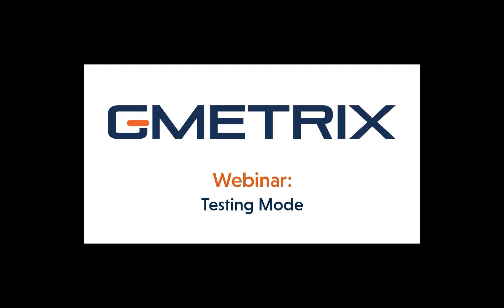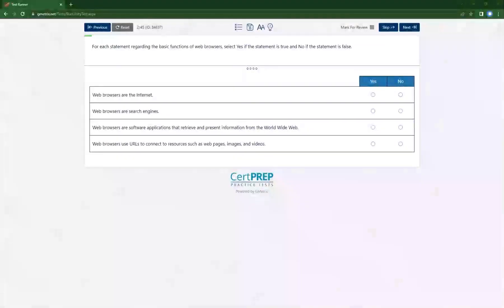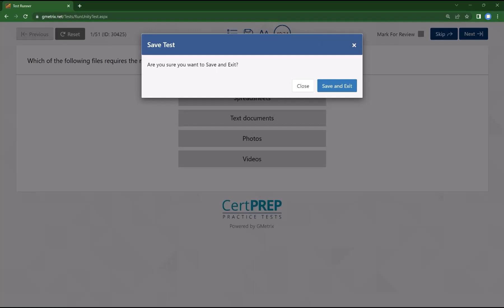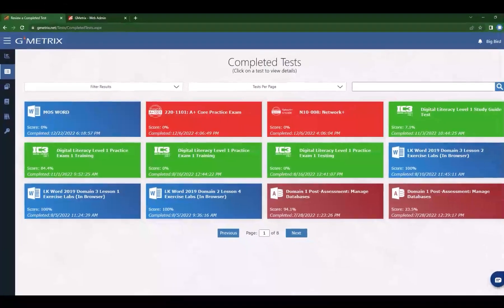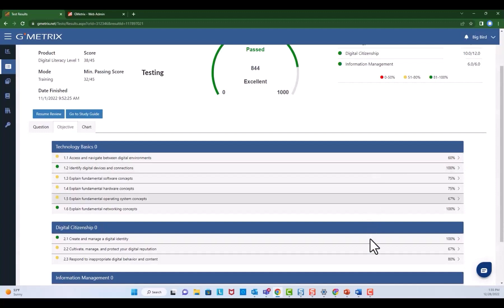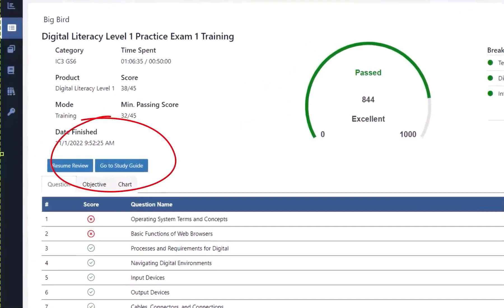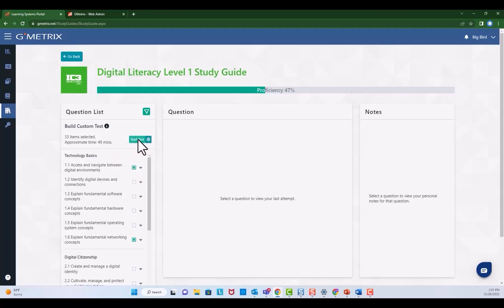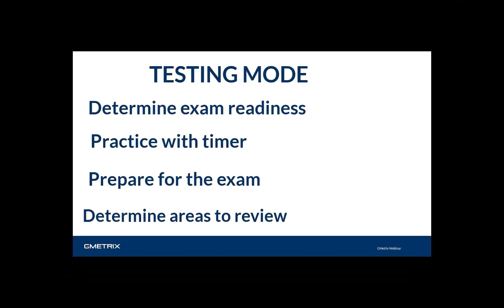GMetrix Testing Mode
This webinar is designed to give you a deep dive into GMetrix Testing Mode.  It examines Testing vs Training, question types, study guide, and best practices for implementation.  It is recommended that you combine this webinar with the GMetrix Training Mode Webinar.  (Live webinar: 1/11/23)